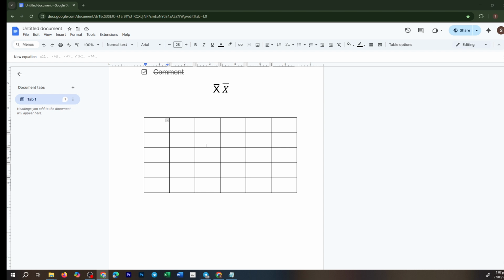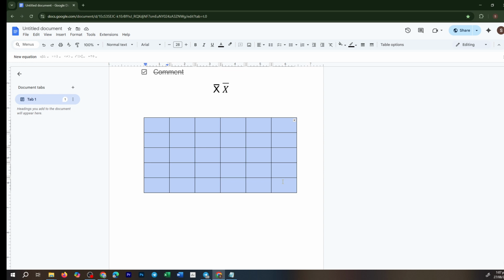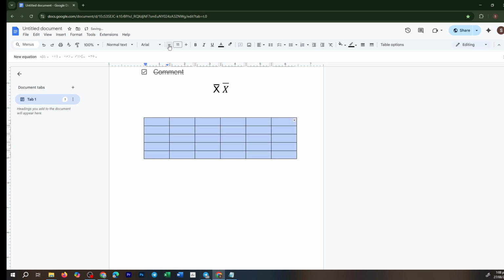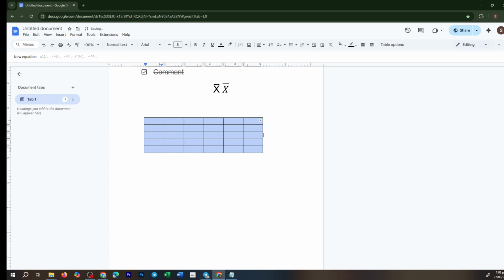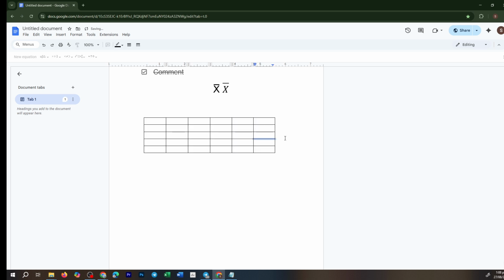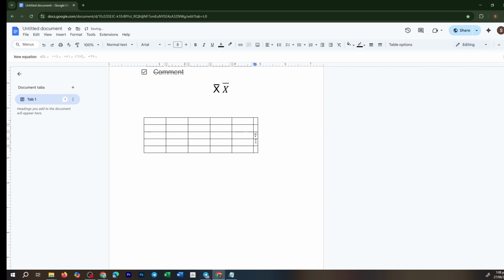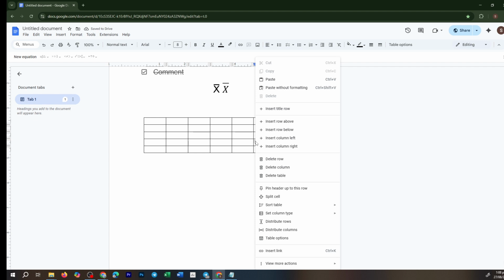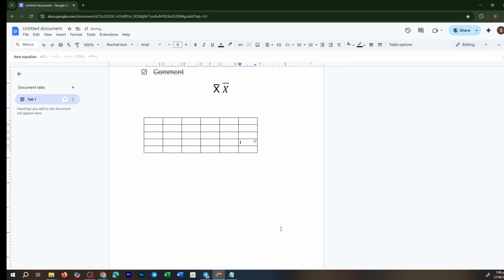How To Make A Table Smaller In Google Docs [2026 Guide]